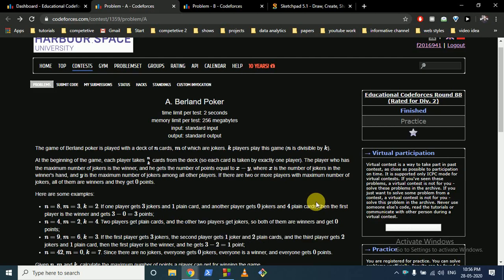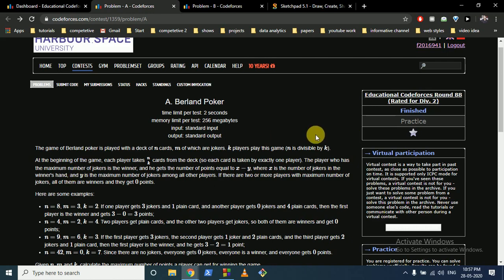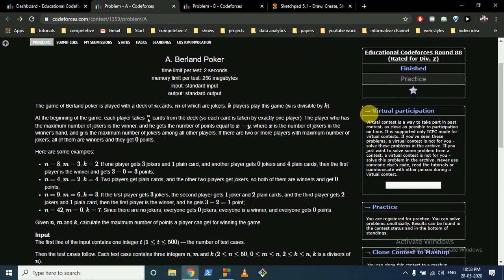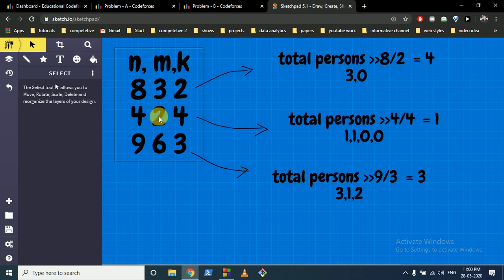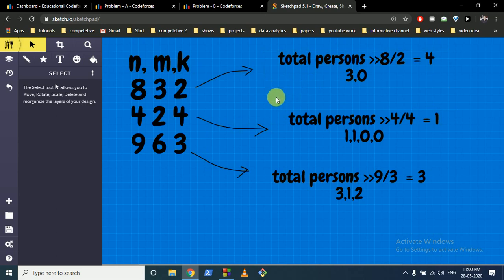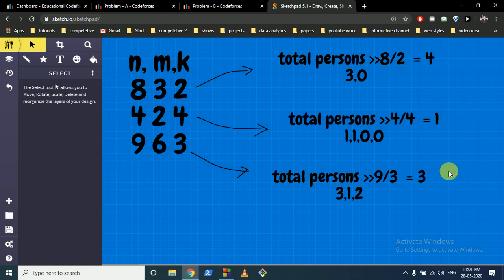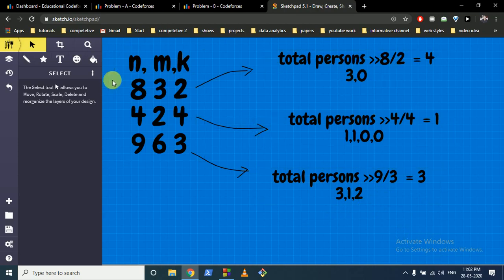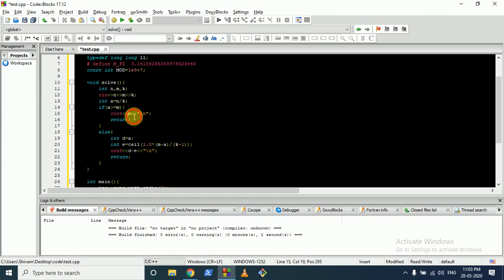Berland Poker || Educational Codeforces Round 88